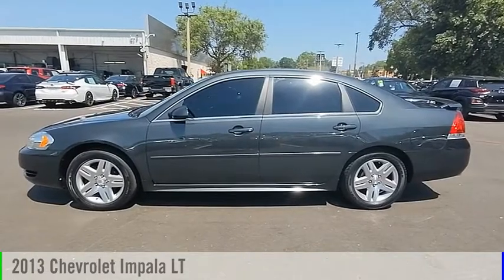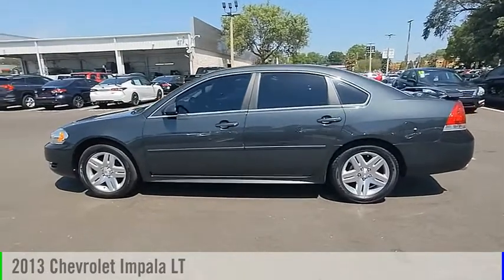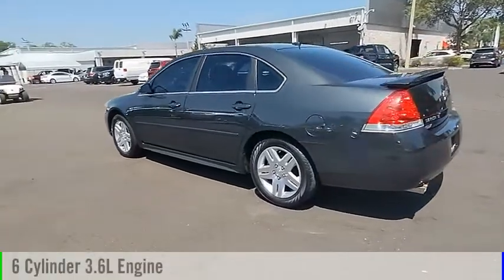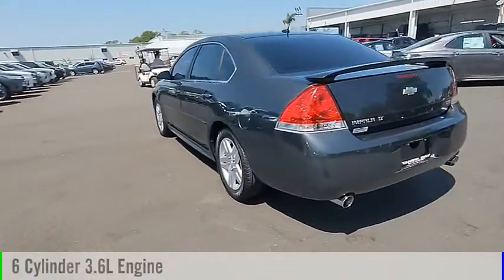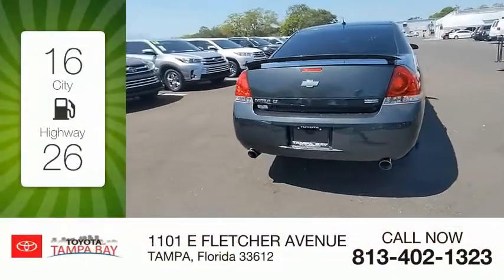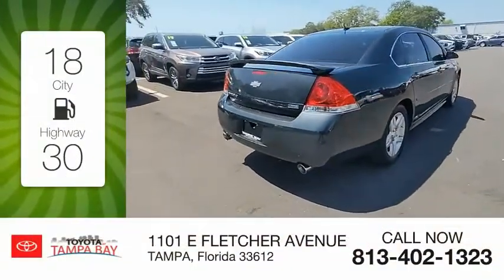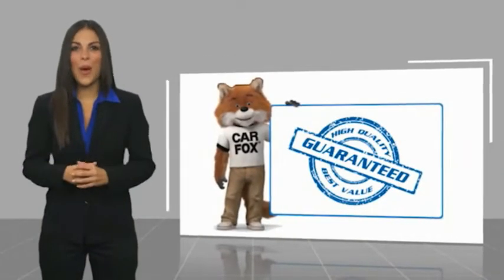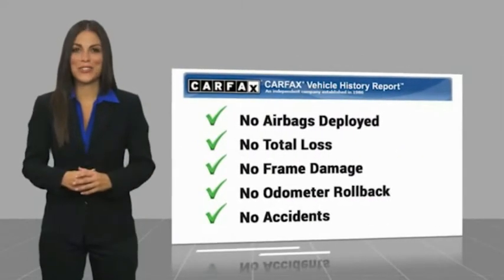2013 Chevrolet Impala J094412B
2013 Chevrolet Impala LT

Impala LT, 4D Sedan, 3.6L V6 DGI DOHC VVT, 6-Speed Automatic Electronic with Overdrive, FWD, Black, One Owner Clean Carfax Certified, Clean Carfax Certified, One Owner Carfax Certified, Carfax Certified, Backup Camera, Power Seat, Alloys. Black Impala LT FWD 6-Speed Automatic Electronic with Overdrive 3.6L V6 DGI DOHC VVT18/30 City/Highway MPGAwards:* JD Power Initial Quality Study * 2013 KBB.com 5-Year Cost to Own AwardsReviews:* If you are looking for a spacious, simple full-size sedan with a solid track record for reliability, the 2013 Chevy Impala might be the right fit for you. Furthermore, OnStar's suite of concierge and emergency assistance services provide a level of assurance you won't find anywhere else in the segment. Source: KBB.com* Simple controls; available six-passenger seating; large trunk; strong and efficient engine. Source: EdmundsTOYOTA OF TAMPA BAY ADVANTAGE At Toyota of Tampa Bay, you receive exclusive features and benefits to both enhance and protect your vehicle. From protective coatings for you paint, headlights, and interior surfaces such as surface sanitation to nitrogen tire service and roadside assistance, we provide you the MOST VALUE for your money. GUARANTEED! (See dealer for more details) Toyota of Tampa Bay near Brandon and Wesley Capel is a full-service dealership that offers a wide variety of services to our visitors and guests. Just one visit and you'll see just how dedicated we are to your complete satisfaction. We have a friendly and knowledgeable staff ready to help you every step of the way. Whether it's sales, service, body shop or financing, you'll always get the attention you deserve from Toyota of Tampa Bay. We are located at 1101 E Fletcher Ave Tampa, FL 33612. Fast, Friendly, Fair & Fun! Final vehicle sale price subject to safety inspection costs, certification costs and repair order costs. All offers are mutually exclusive. All vehicles subject to prior sale. See dealer for complete details.